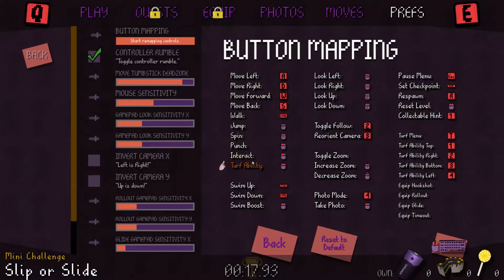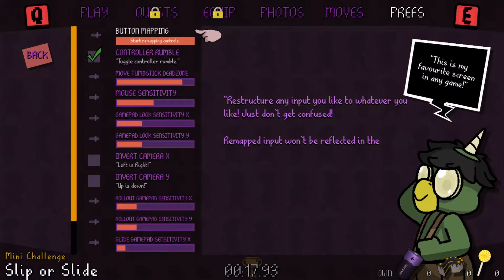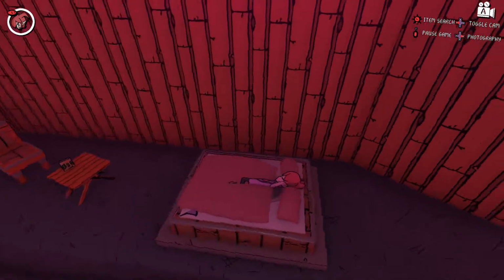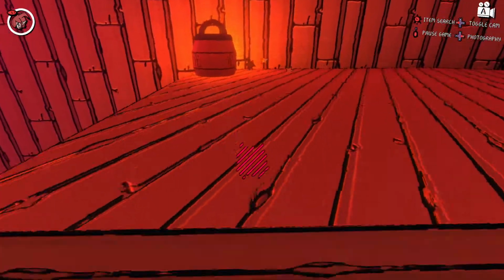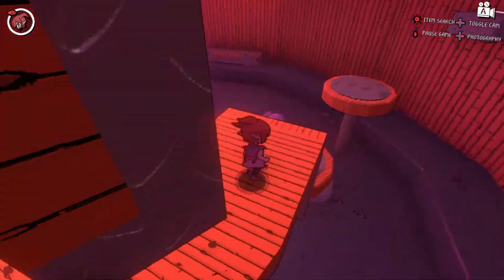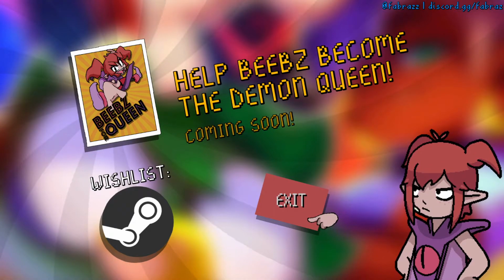Demon Turf - 2021.6.23